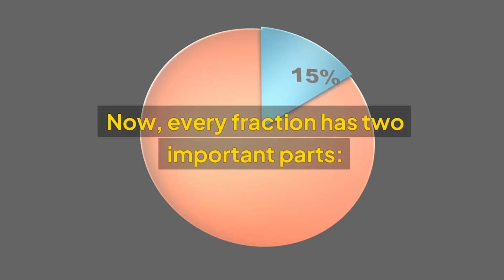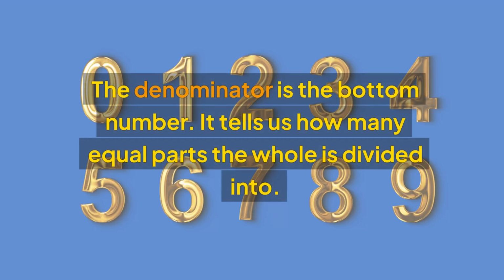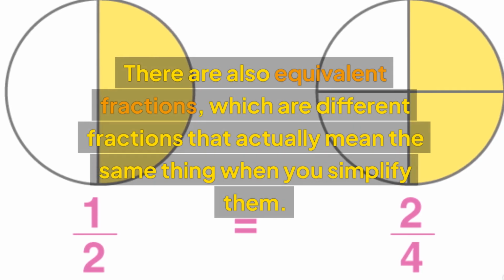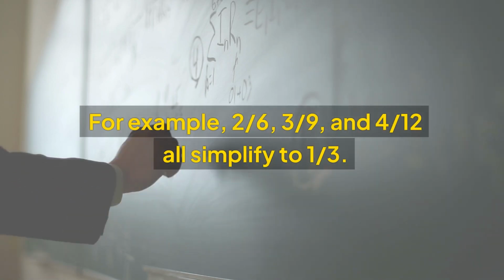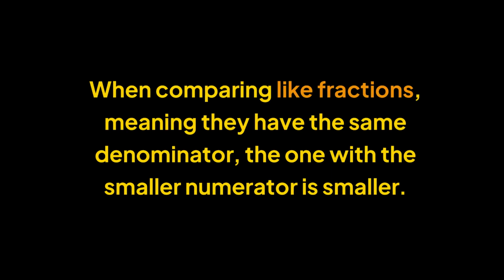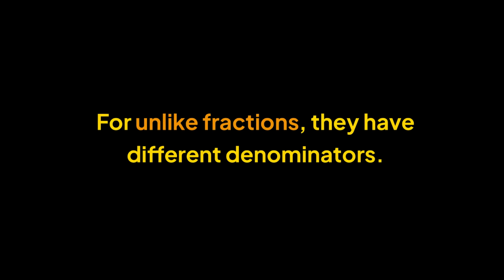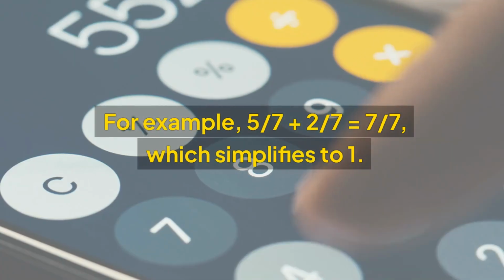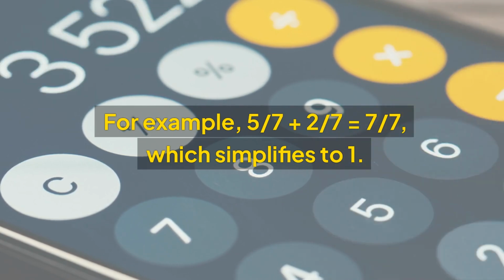Class 4 Fractions | Maths Olympiad | CREST Olympiads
Through this video Class 4 students can learn fractions for Maths Olympiad preparation ! Understand how to work with fractions, compare them, and solve problems step by step. With simple explanations and clear examples, fractions becomes easy for Maths Olympiad preparation.

Here’s a question for you: What is the lowest form of the fraction 12/9?